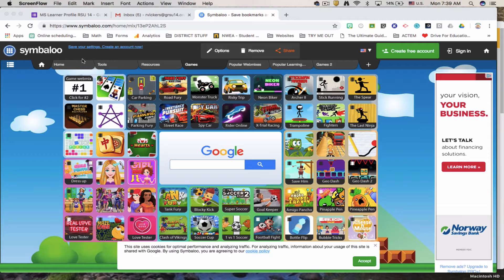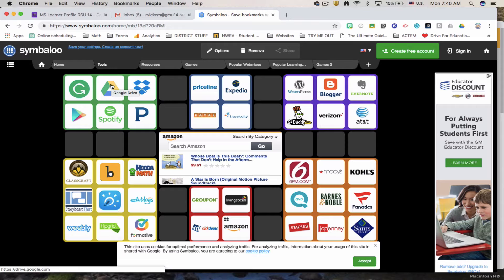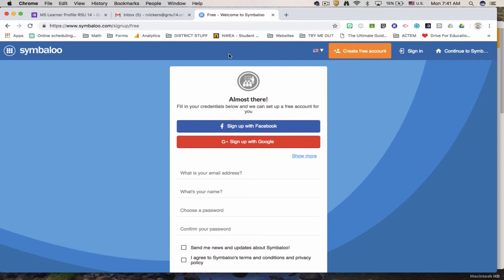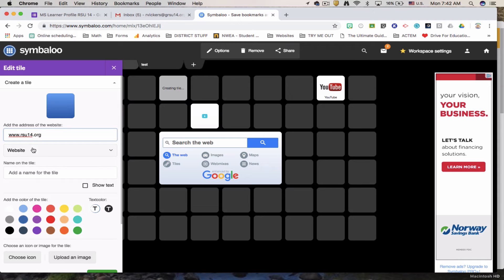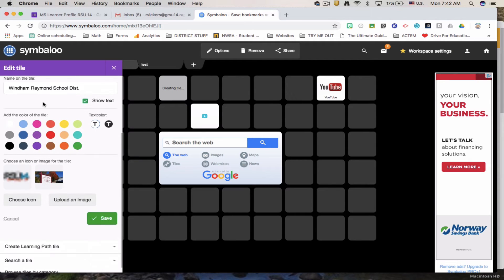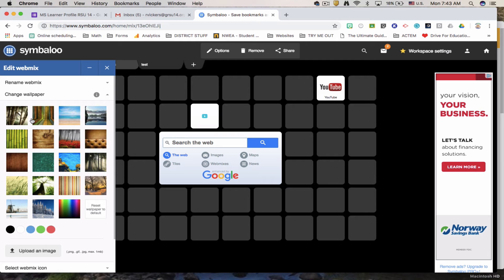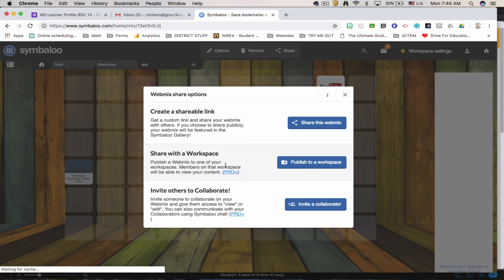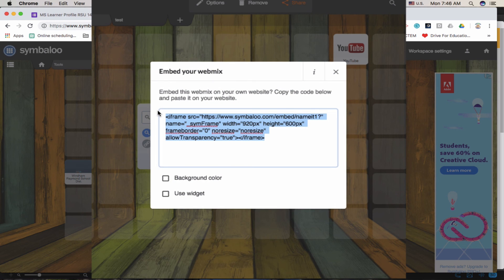Tech Tips with Vickers: Symbaloo intro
Symbaloo is a “menu” board that you can create to share resources. It allows you to create buttons for links to websites, videos, music, and much more!